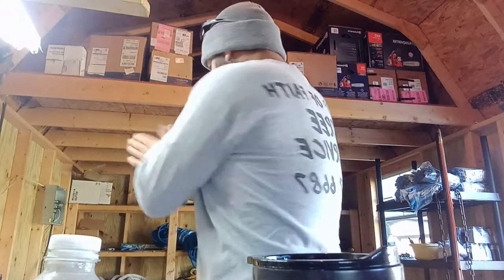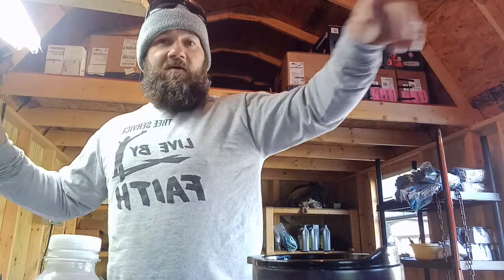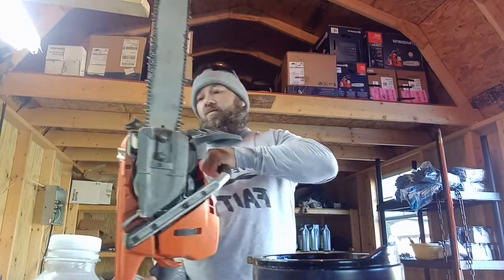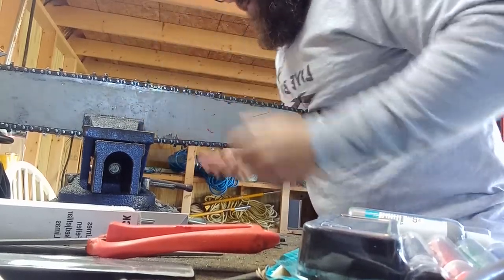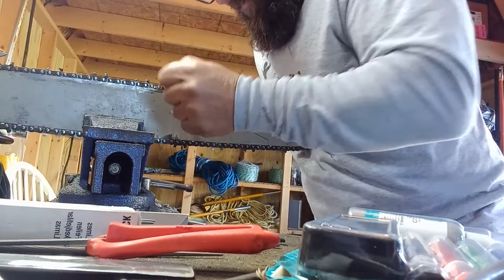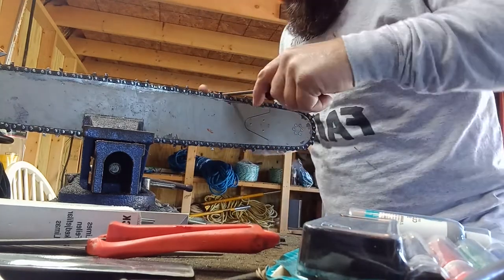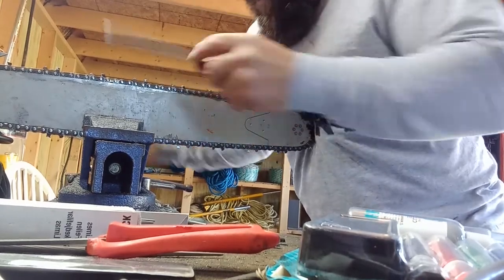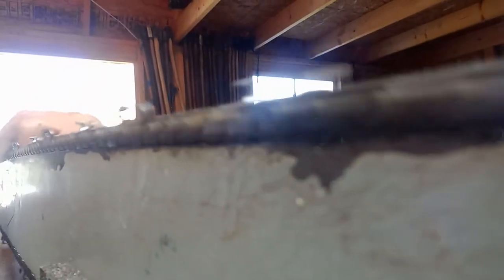How To Sharpen a chainsaw like a professional! Expert chainsaw sharpener!!